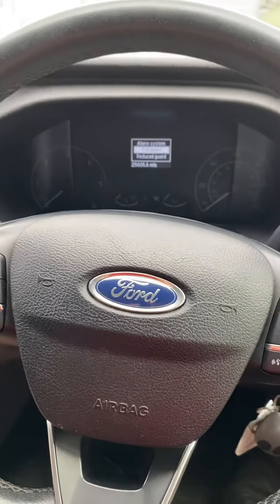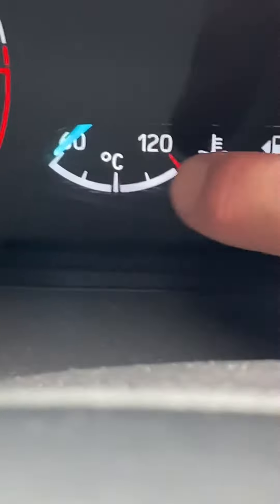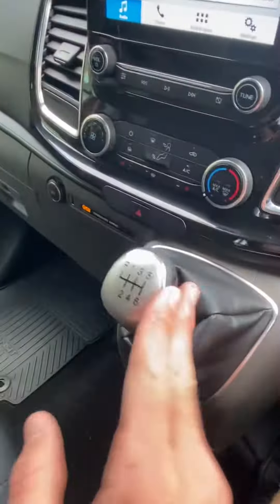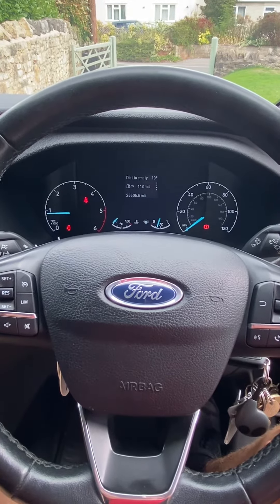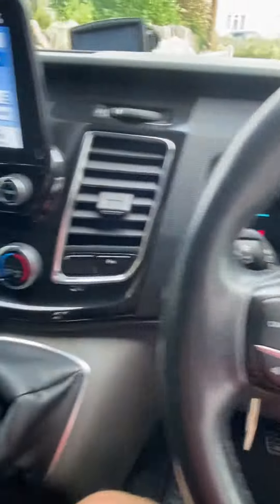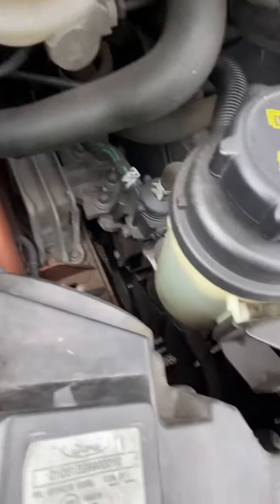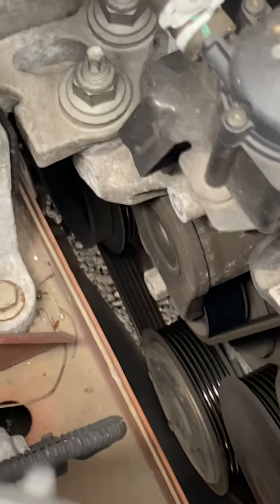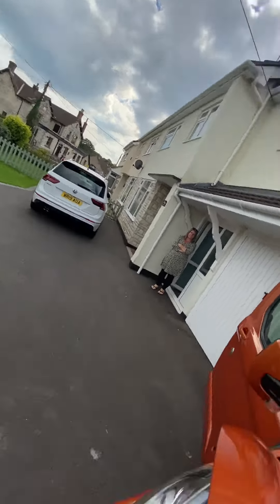Cold start on my ford transit custom MS-RT